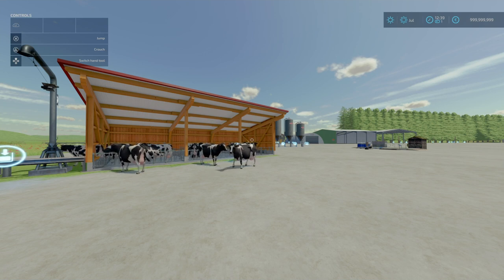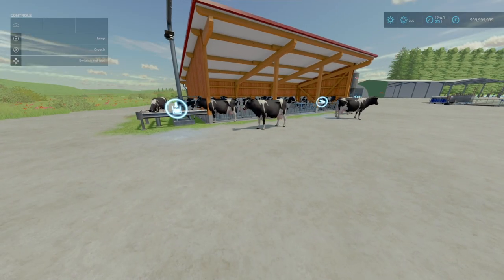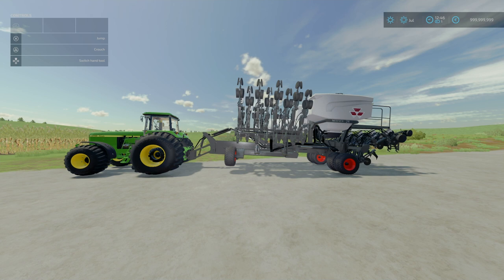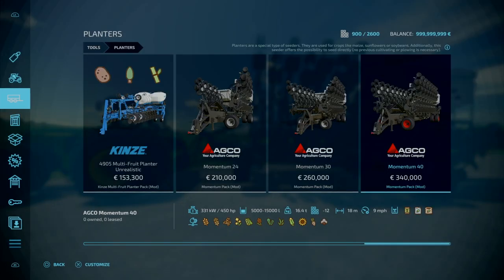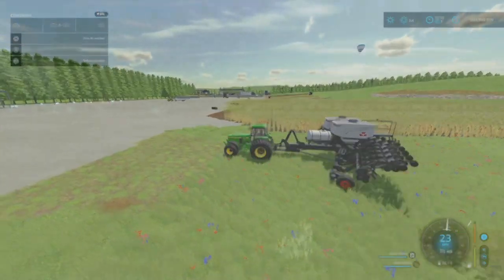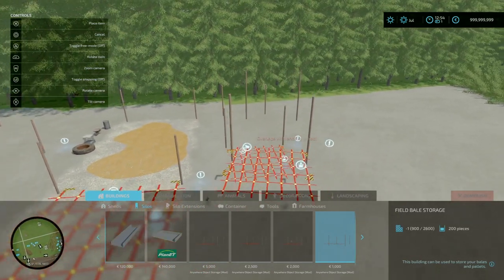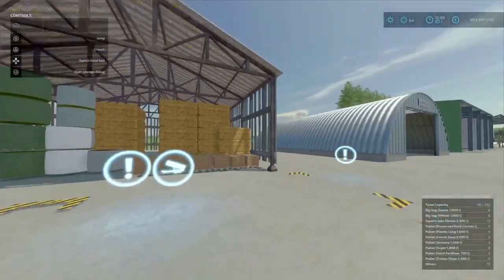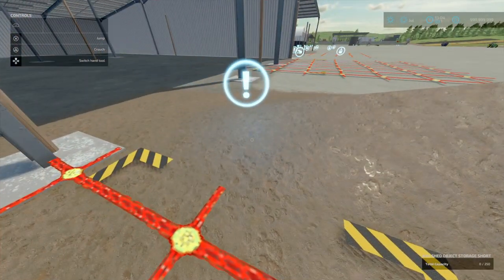Anywhere Object Storage and More | FS22 Mod Review (HIGHLIGHT) Console | 20th March 2024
We're looking at the top mods of the day that was released in Farming Simulator 22 on 20th March 2024. I pick the top 5 mods and highlight them. Including, slot count, functionational and more. I also take a deep look at possibily the mod of the year?

Lets deep dive into these new mods.

Timestamps:
0:00 Intro
1:00 Calf Barn
2:11 Disinfectionbasin
3:51 Karma Silo Bins
6:24 Momentum Pack
12:08 Anywhere Object Storage
21:54 Final Thoughts and Outro